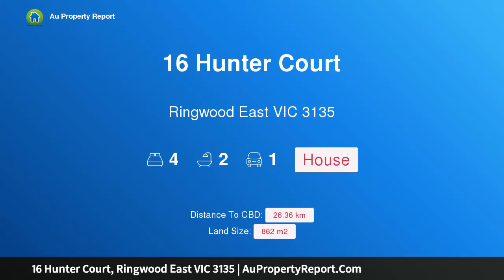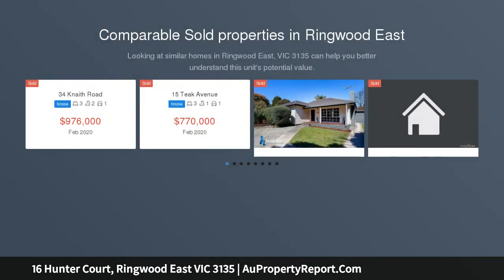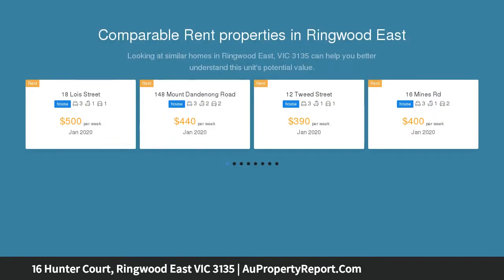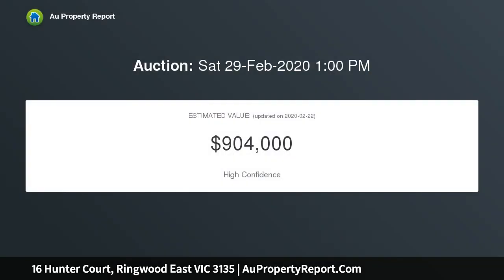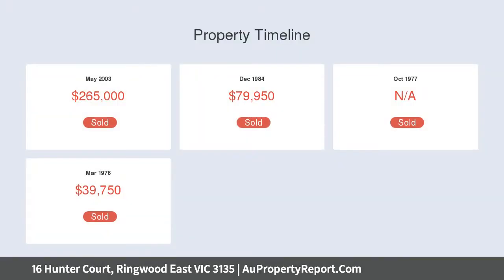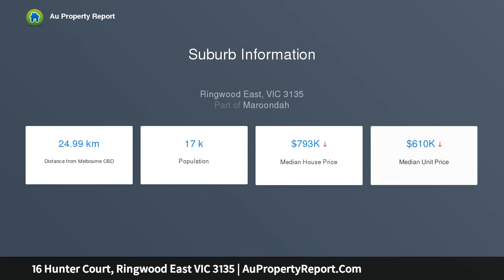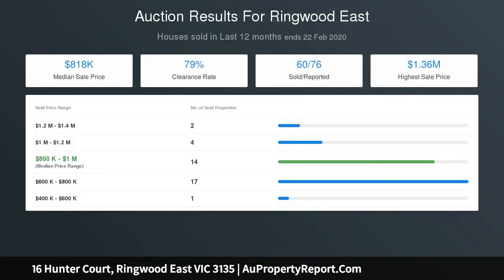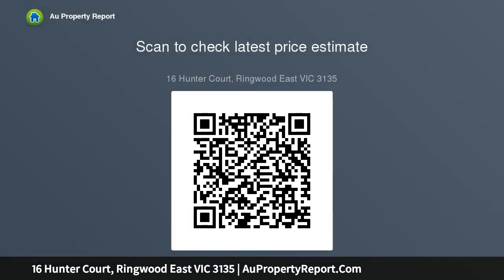16 Hunter Court, Ringwood East VIC 3135 | AuPropertyReport.Com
16 Hunter Court, Ringwood East VIC 3135
Property Type: house
Bedrooms: 4
Bathrooms: 4
Car Space: 1
Flawless Family Pleaser in the Tintern Precinct